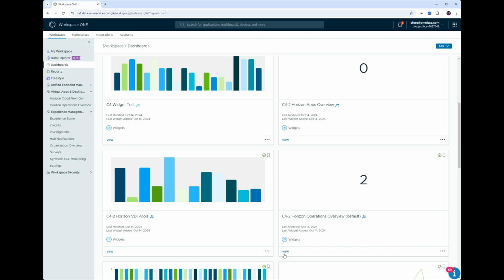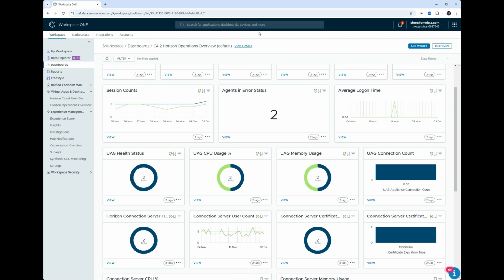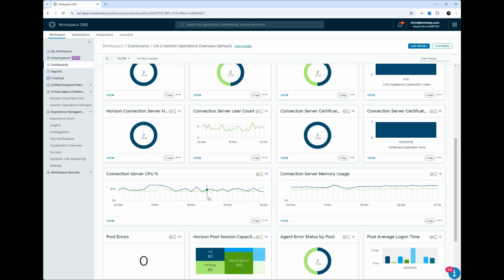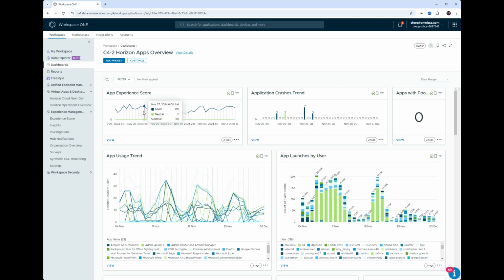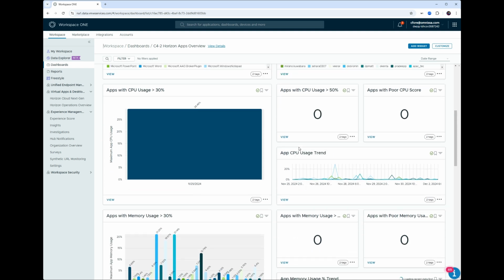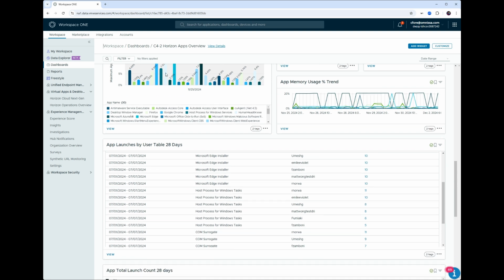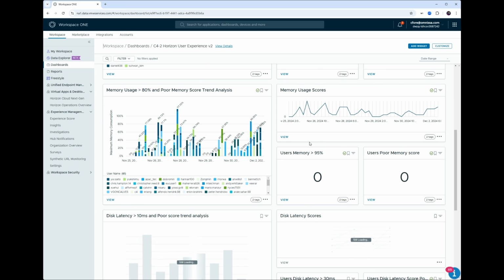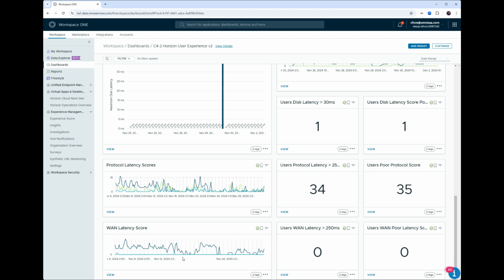Getting Started with Intelligence for Horizon: Part 3 Dashboard Design